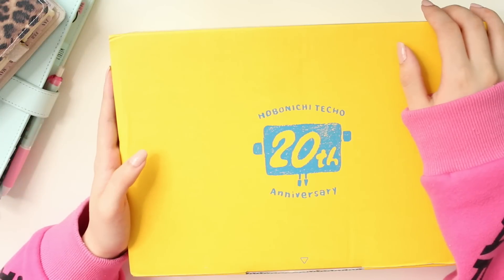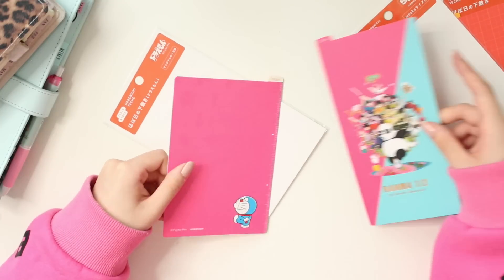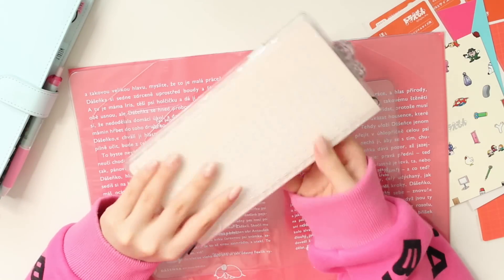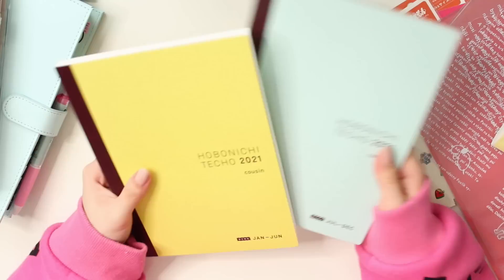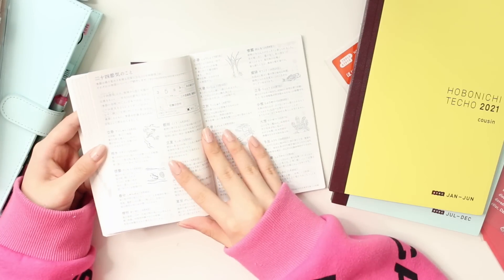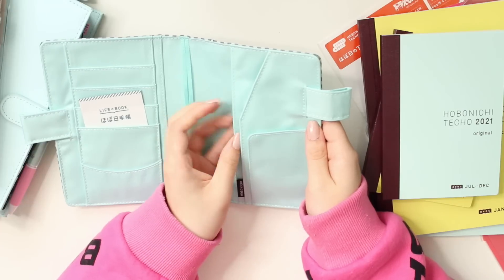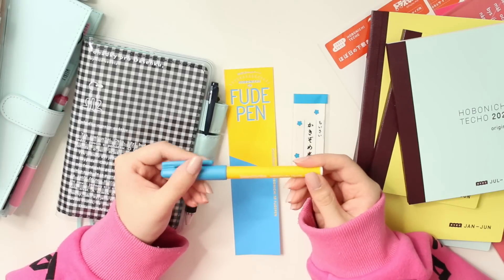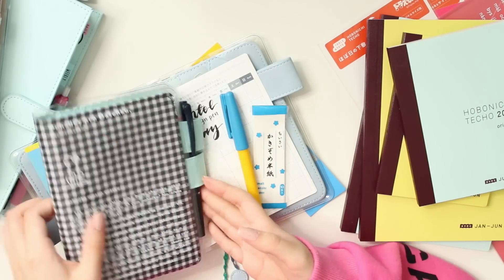Hobonichi 2021 Unboxing Part 1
Hobonichi 2021
Pencil Board A5
Pencil Board A6
Pencil Board Weeks
COC Dashenka
A5 Avec 2021
A6 Avec 2021
A6 Black Gingham